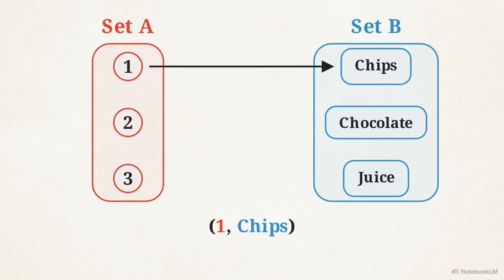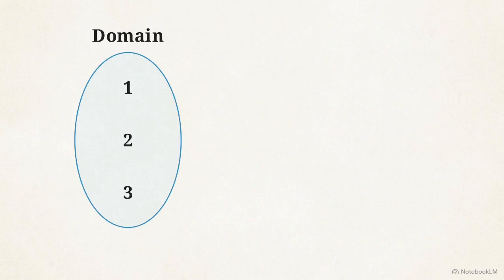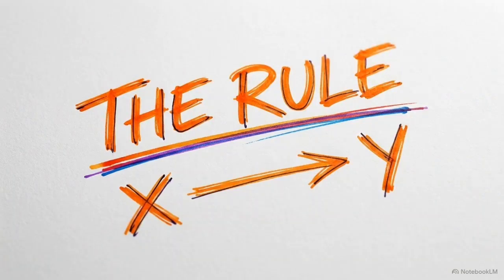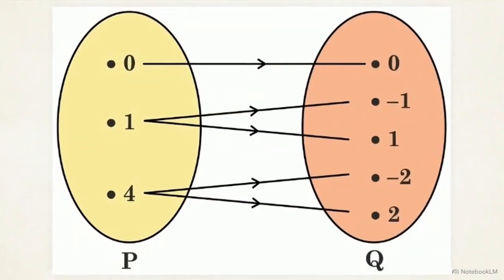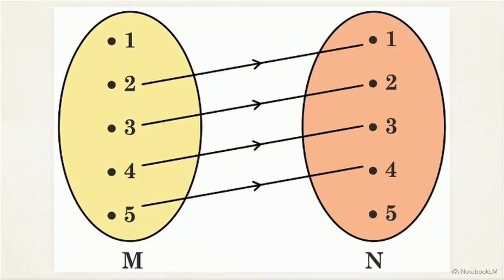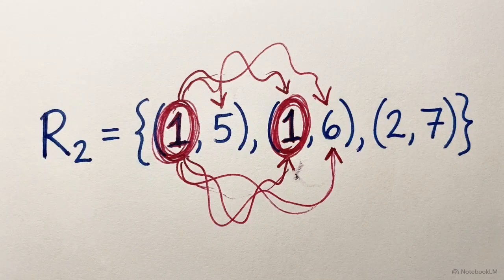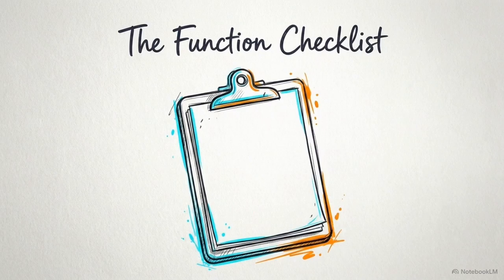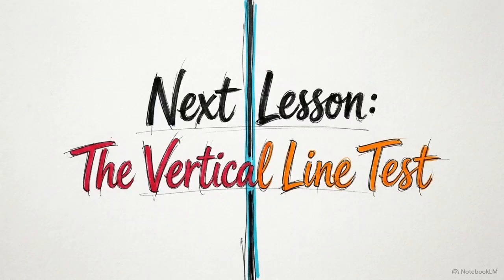Relation and Function introduction class 9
नमस्ते! कक्षा 9 के एडवांस मैथमेटिक्स (Advanced Mathematics) में 'Relations and Functions' (संबंध और फलन) एक बहुत ही दिलचस्प और बुनियादी विषय है। यह आगे चलकर अलजेब्रा और कैलकुलस की नींव बनता है। आइए, इसे बहुत आसान भाषा में समझते हैं।
गणित में, एक 'Relation' दो सेट (sets) के तत्वों के बीच एक जुड़ाव या कनेक्शन होता है। इसे हम Ordered Pairs (क्रमित युग्म) के रूप में लिखते हैं।